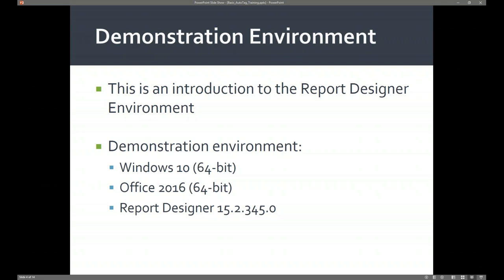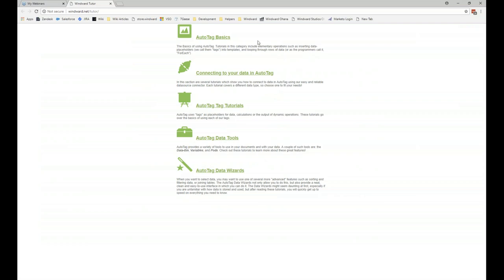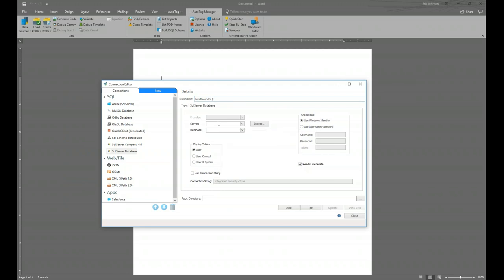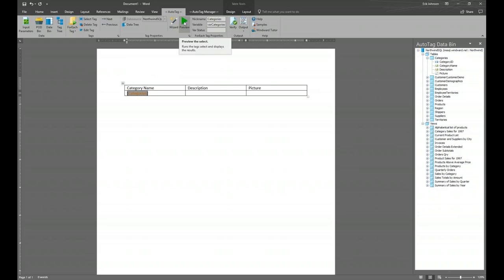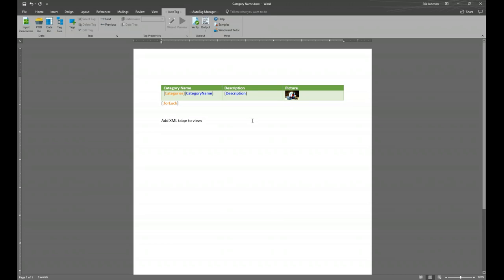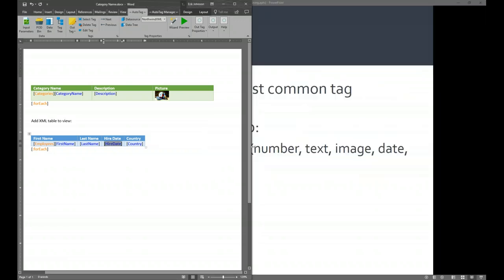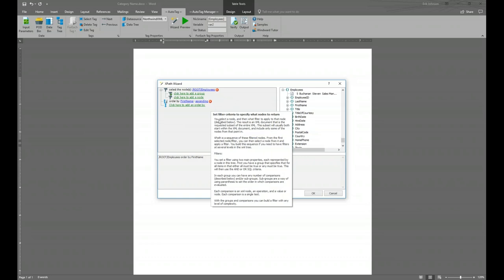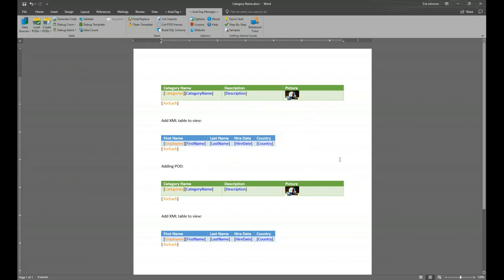Windward Studios Report Designer Training August 8th, 2018 - Document generation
Start creating documents in minutes using Windward Designer. You can create and design templates and connect with multiple data sources  to populate the template and generate the documents in various output formats including PDF, DOCX, HTML and more.